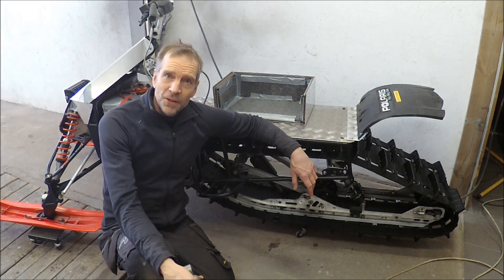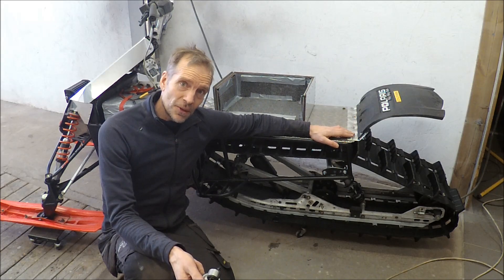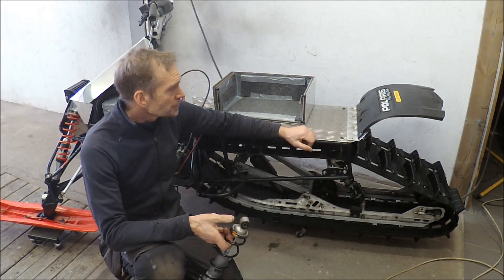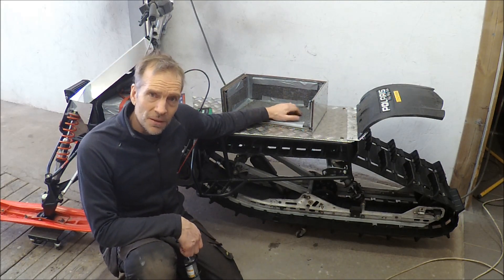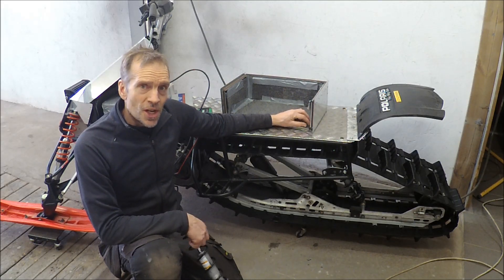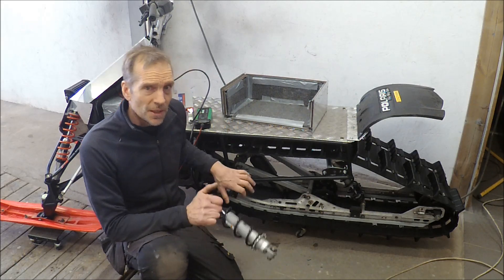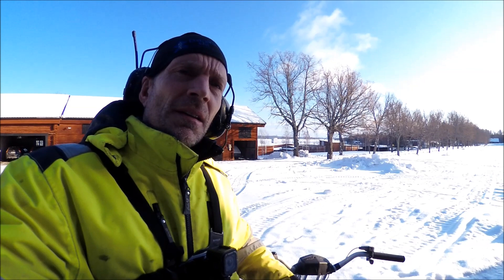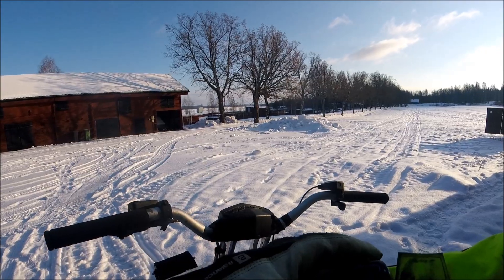Electric Snowmobile Range test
Making tubular frame for the Electric Snowmobile. Light and odd design.
Using ME1115 Motor and Kelly Controller. DIY build of Electric Snowmobile. Got inspired of the TAIGA electric snowmobile and with the experience of my Electric Snowbike build I started this project to make a light, fun and playfull electric vehicle.
I will use parts from Lynx and Skidoo the REX2 chassie and some parts from the summit modells to get it light and manouverbal.
Will build a custom 18650 batterypack heated by the cooling system.
In this episode I paint the frame and do all the assembling. Exchanging the BMS and make transmission finished.
Also do all the wiring, program the controller and make motor spinn.
In this video I do a range test
Batterypack is 96 V and max 400 A, 4 kWh
Motor ME 1115  96 V x 400 A aptox: 40 kW for max 1 minute
Driving time 30 minutes ( 26 min )
Range 10 km !!?? ( 8,2 km)
Hope you enjoy and get inspired !!